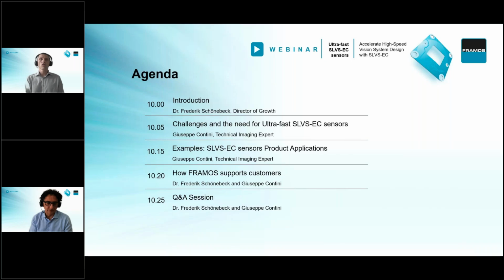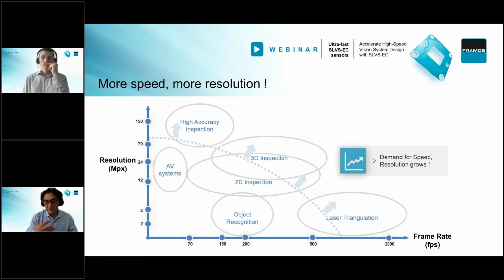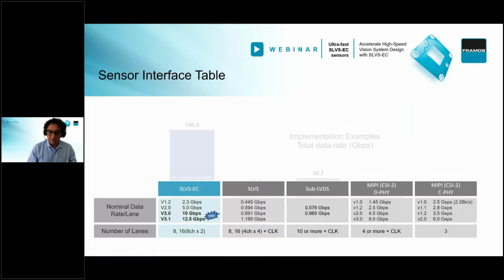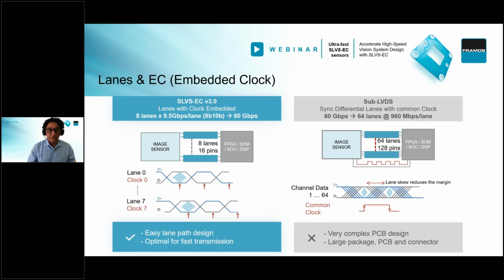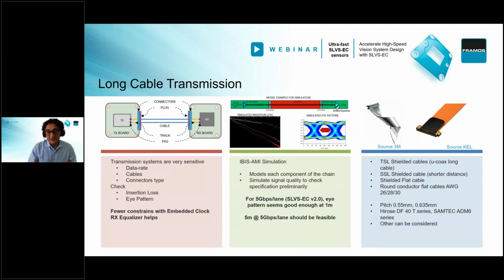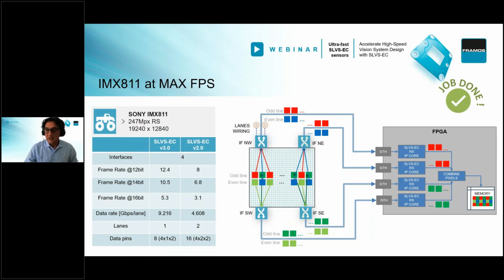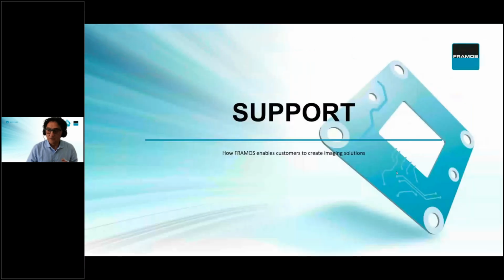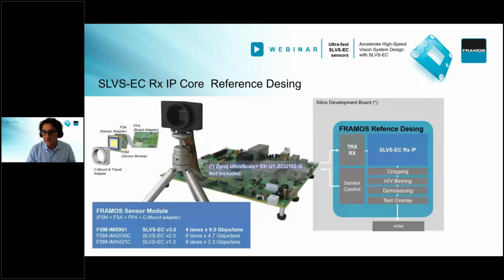Webinar: Understanding the camera interface SLVS-EC: Ultra-fast image sensors with SLVS-EC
High-resolution image sensors with high frame rates require a powerful interface for data transmission. That’s why Sony launched the SLVS-EC camera interface a few years ago as an alternative to MIPI D-PHY, which can handle high-end image sensors.

The camera interface SLVS-EC is Sony’s self-developed interface and can transfer enormous amounts of data. It is the first choice for all high-end image sensors from Sony, such as the ultra-high-resolution IMX811 with 247 megapixels or the upcoming IMX925, which will be capable of capturing up to 394 images per second. You will learn how to manage the very high data rates of such image sensors, enable long-distance transmission, and implement error correction.

In our webinar, Ultra-High Speed Image Sensors with SLVS-EC, we’ll show you everything you need to know about the SLVS-EC interface.

For more information about SLVS-EC, the SLVS-EC RX IP Core, and the SLVS-EC development kits